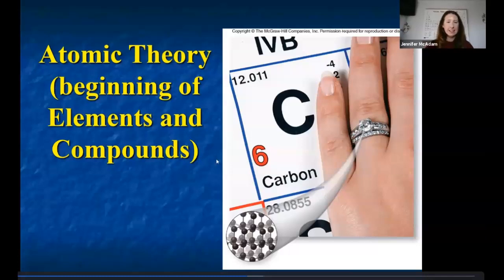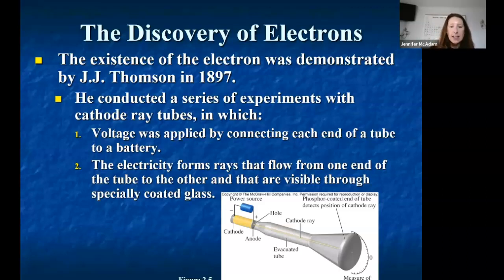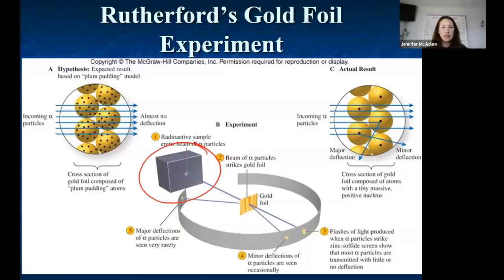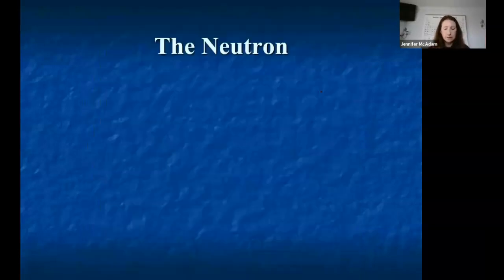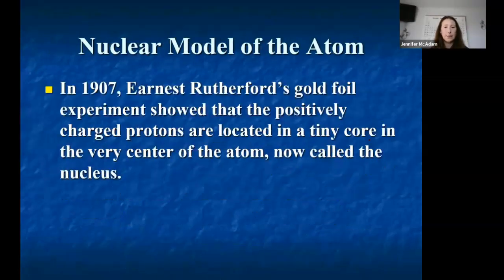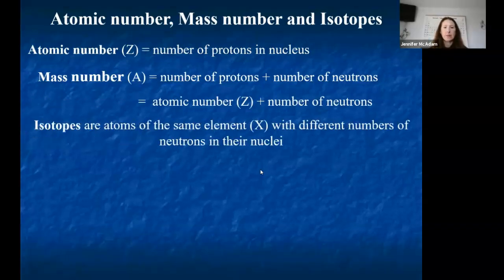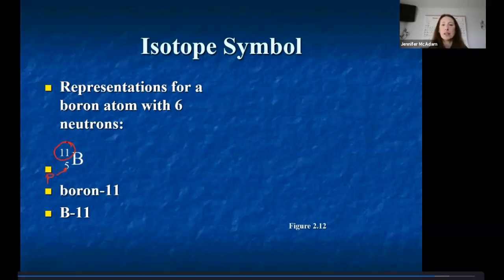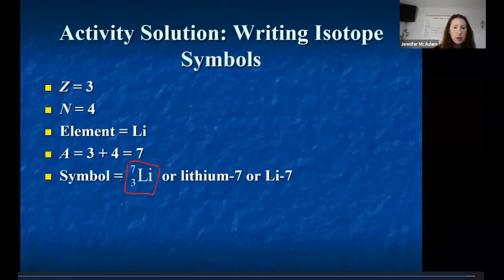Lecture 3 Atomic Theory Part 1